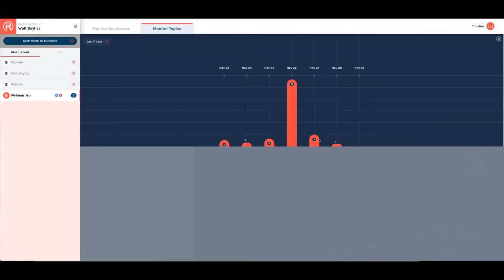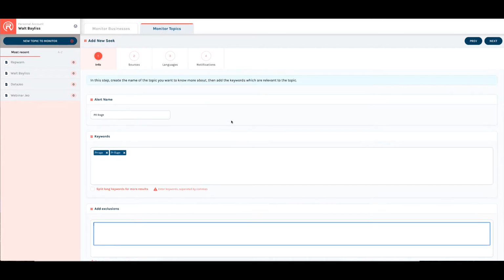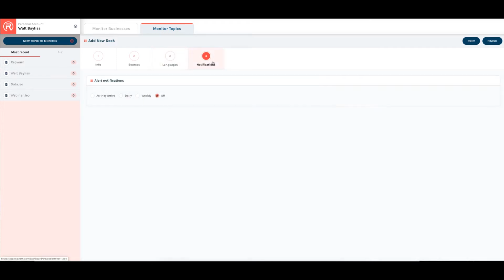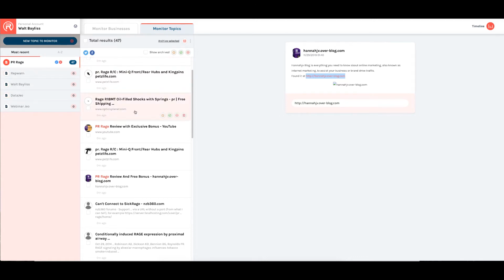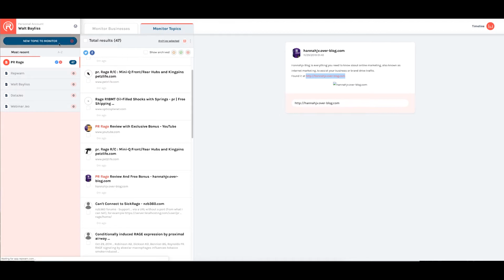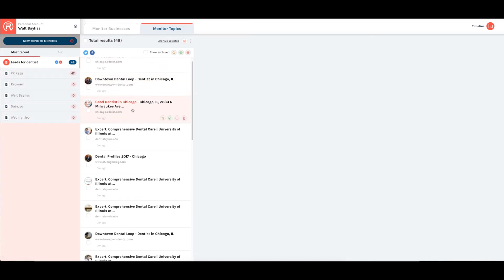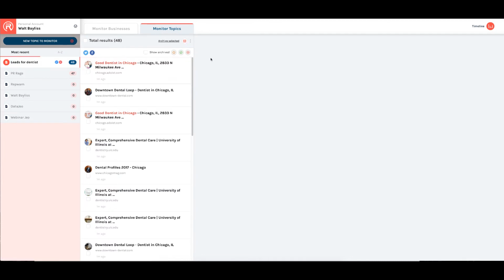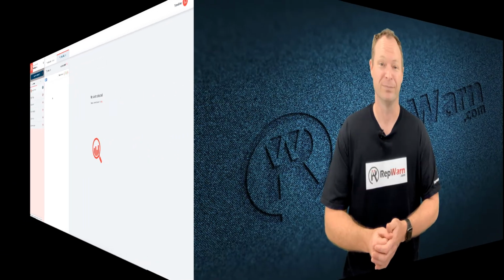Repwarn Software for Social listening Lead Generation and Reputation management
If you like what you see in the RepWarn Video
and Click Here for a $ 30 day trial offer

Reputation Management Software
How to deal with bad reviews
How to deal with fake reviews

Please note that some of the links above are affiliate links, and at no additional cost to you, I will earn a commission if you decide to make a purchase after clicking through the link. Please understand that I have experienced all of these companies, and I recommend them because they are helpful and useful, not because of the small commissions I make if you decide to buy something through my links. Please do not spend any money on these products unless you feel you need them or that they will help you achieve your goals.